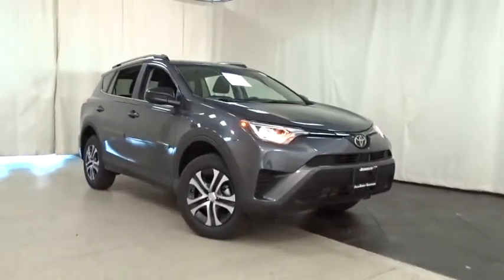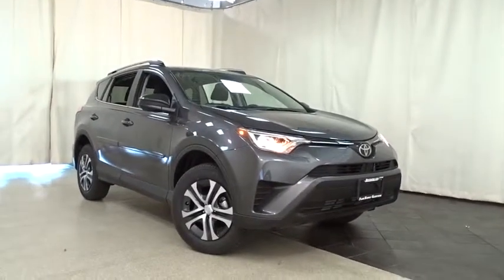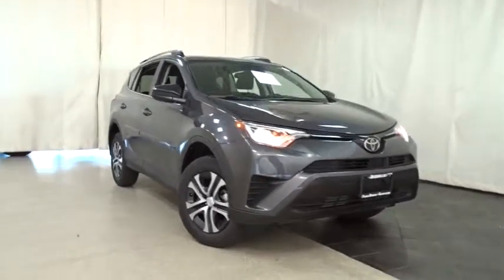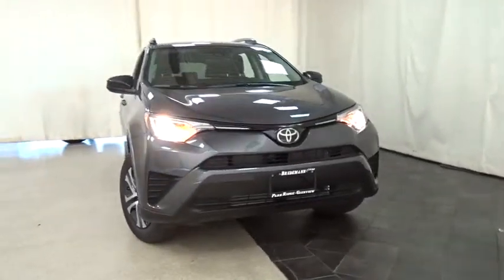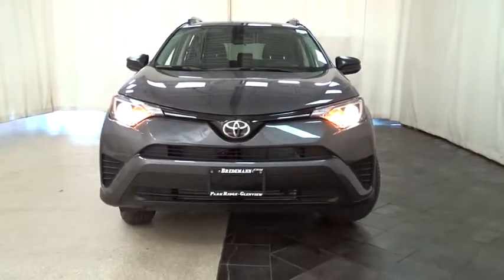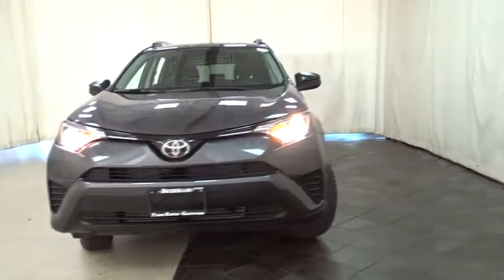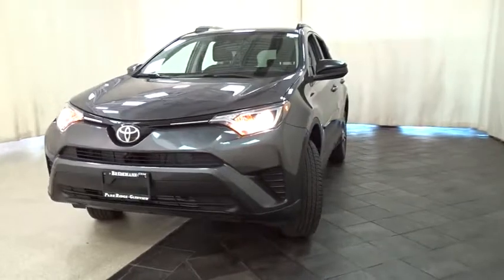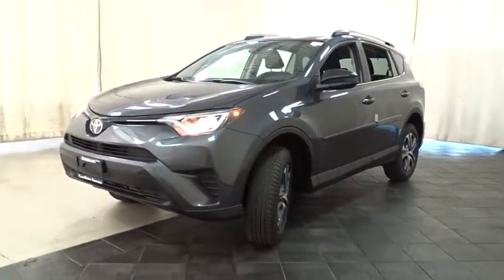2017 Toyota RAV4 Des Plaines, Elmhurst, Schaumburg, Chicago, Naperville, IL T49533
Bredemann Toyota
1301 W Dempster St